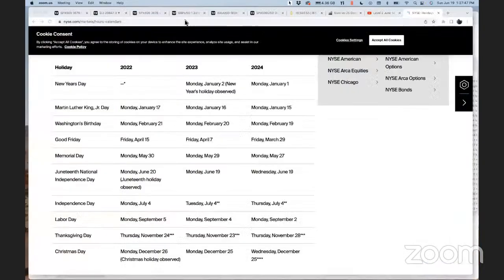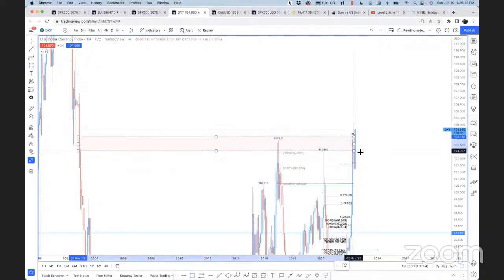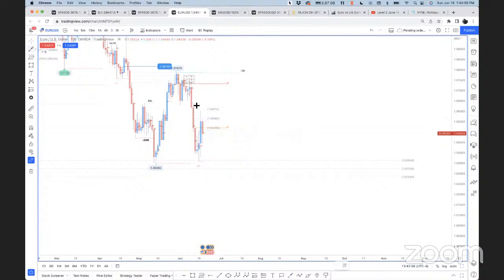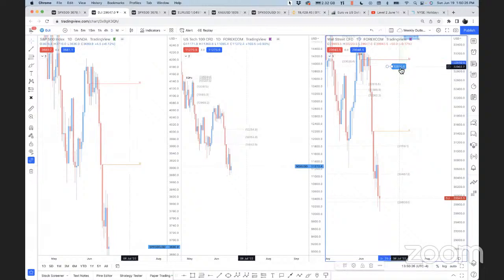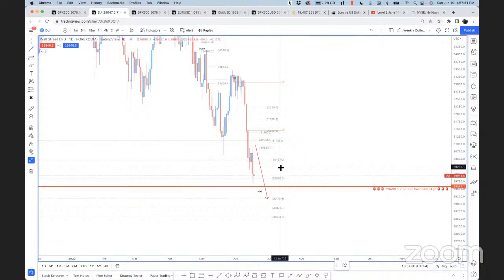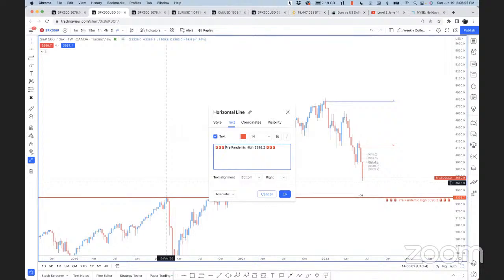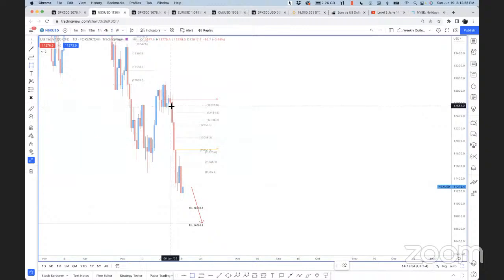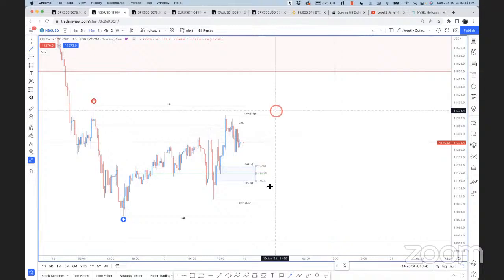DTVS: Weekly Outlook and Q&A session